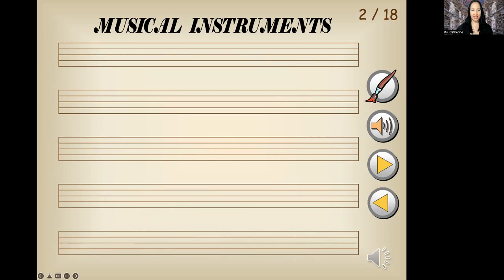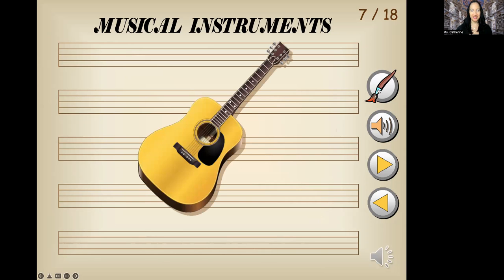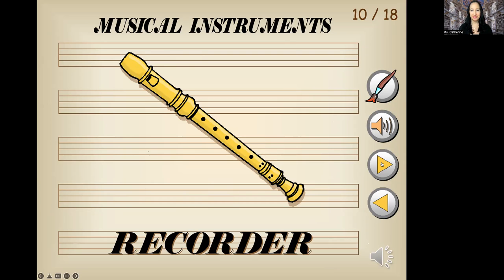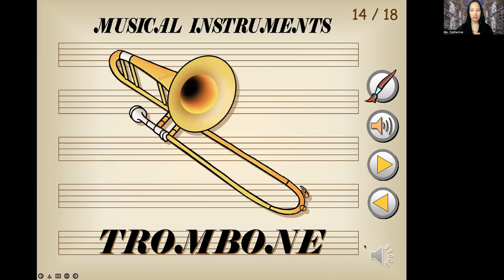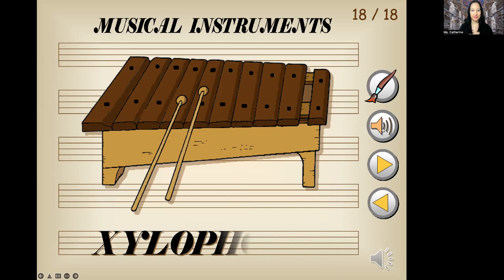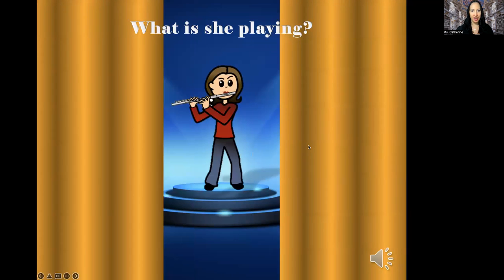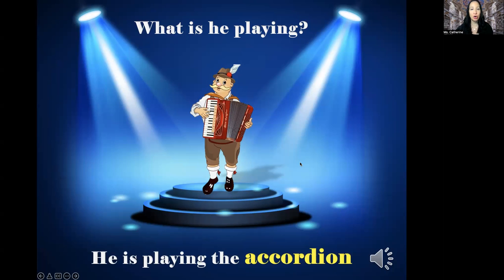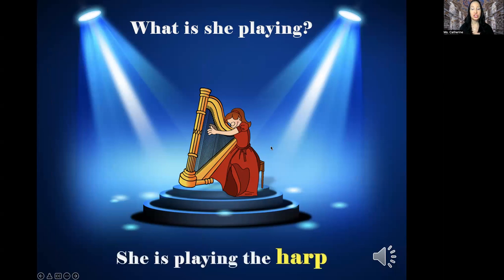Catherine: Musical Instruments, Vocabulary and Sounds Game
Today's lesson is all about musical instruments and their sounds. Join Ms. Catherine to learn new vocabulary words in this fun lesson. How many musical instruments and their sounds do you know?